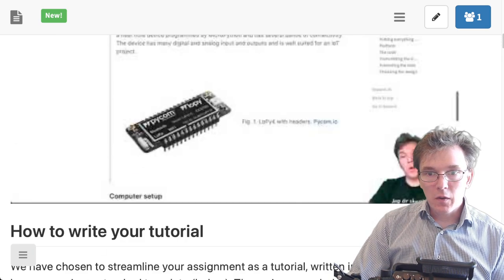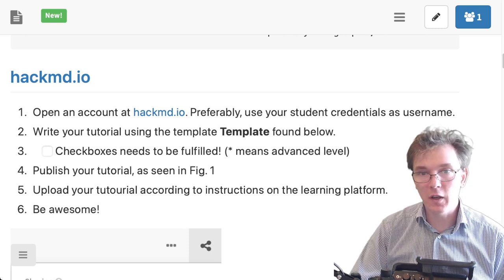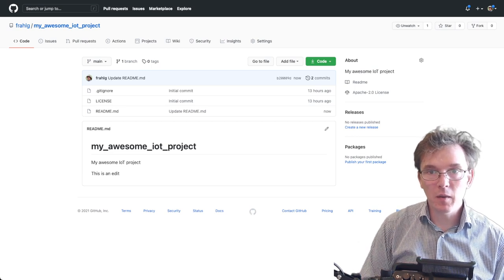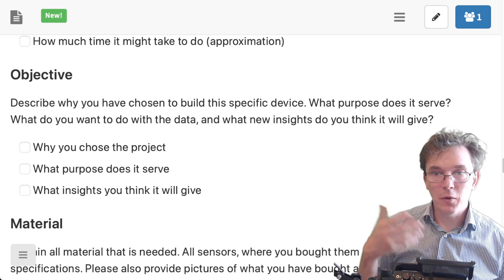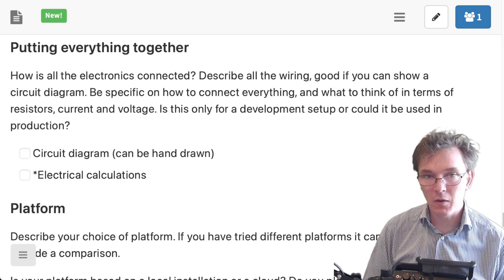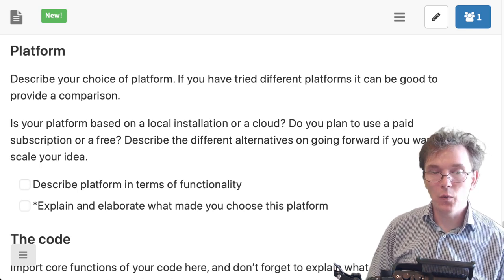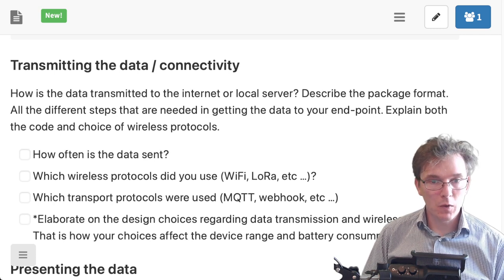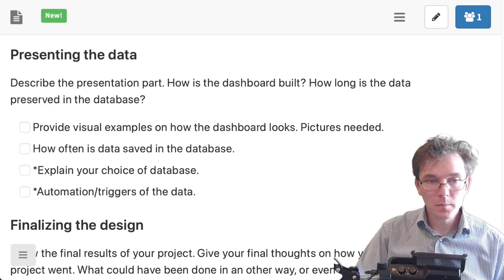IoT tutorial instructions, 1DT305 Applied IoT 2021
Instructions on the IoT tutorial/final project in the course Applied IoT 2021 at Linnaeus University.